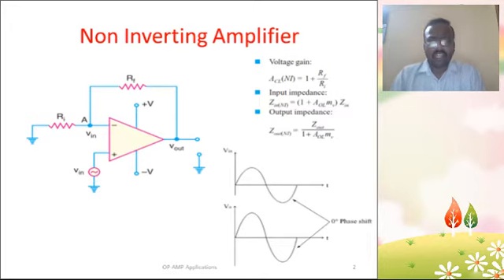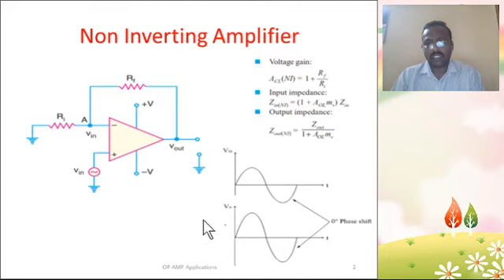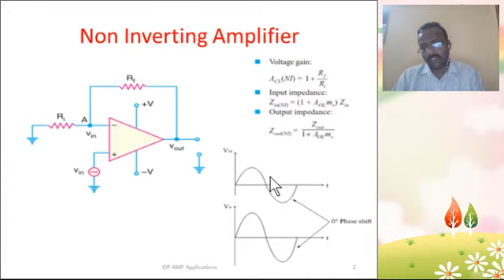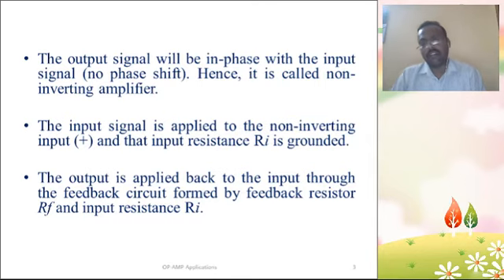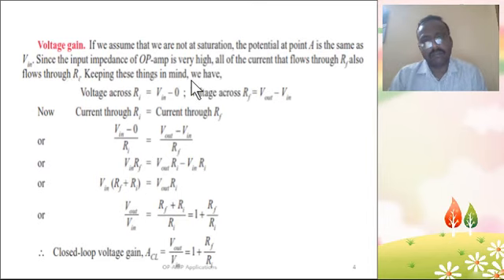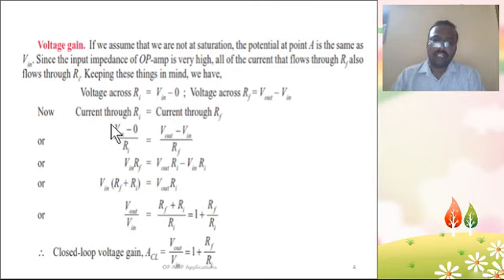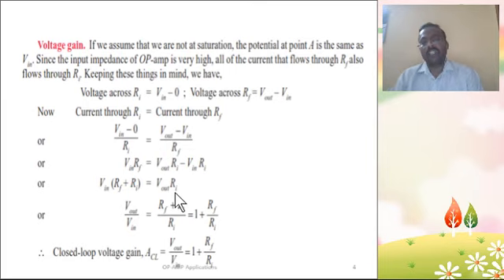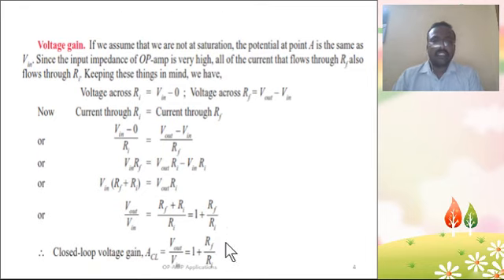non inverting amplifier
Non inverting amplifier using OP-AMP